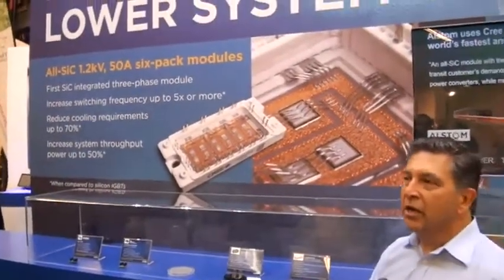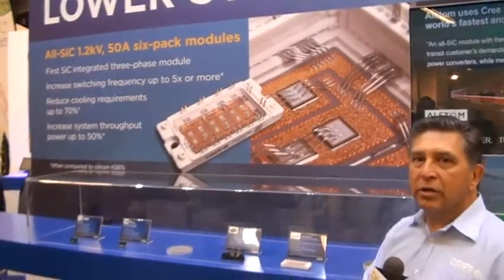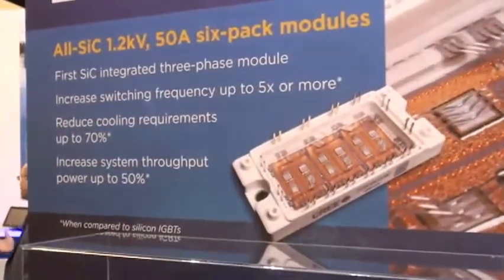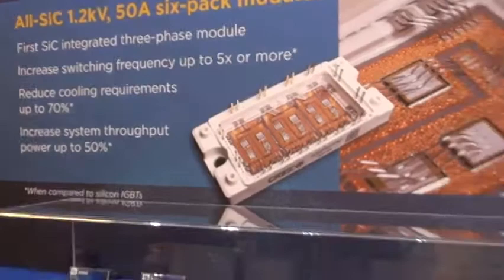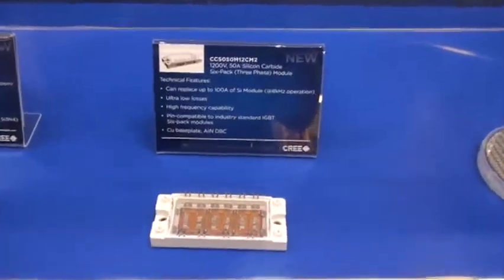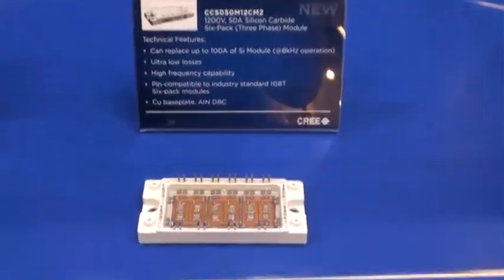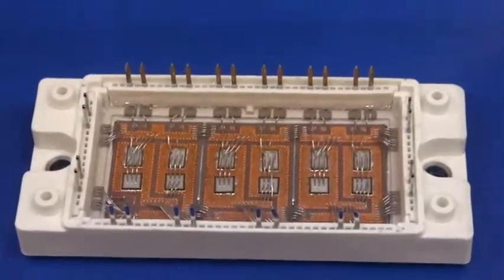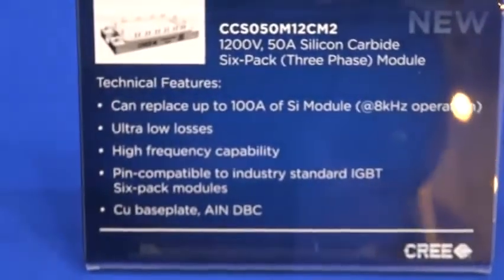Cree explains their latest Silicon Carbide power technology at PCIM 2013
Paul Kierstead of Cree talks about their latest all-Silicon-Carbide 1.2kV, 50A six-pack modules for Power Systems Design at PCIM 2013. Presented as the first of their kind, the modules increase switching frequencies by up to 5x or more, and reduce cooling requirements by up to 70%.